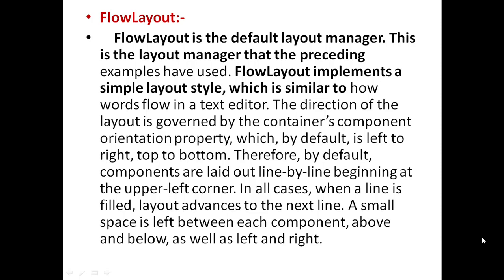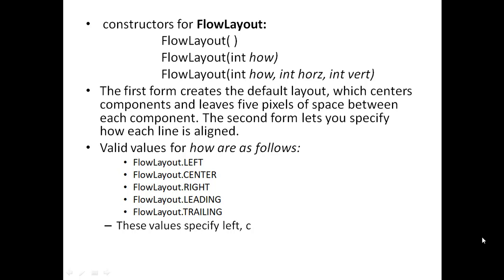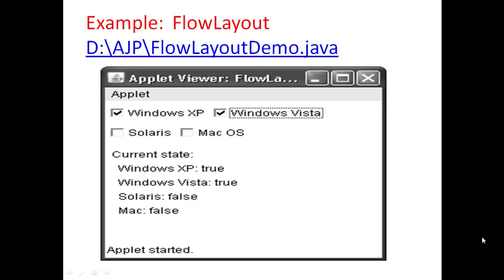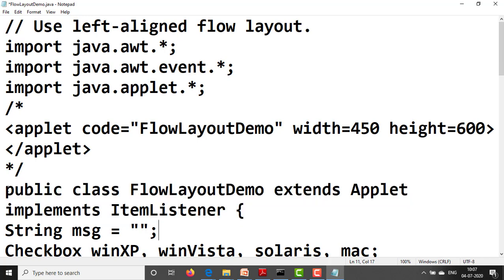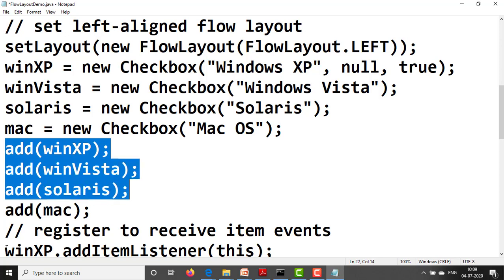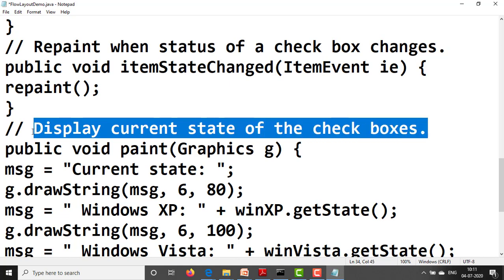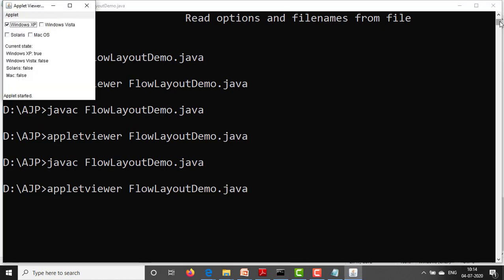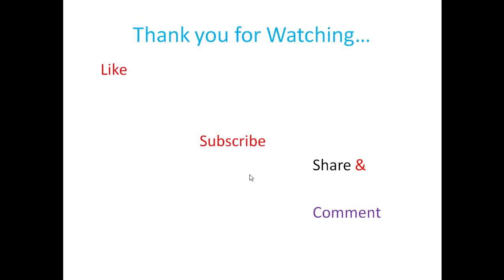AJP AWT Layout Managers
Lecture no 08 on Layout Managers- FlowLayout